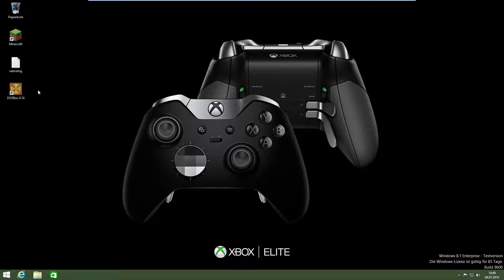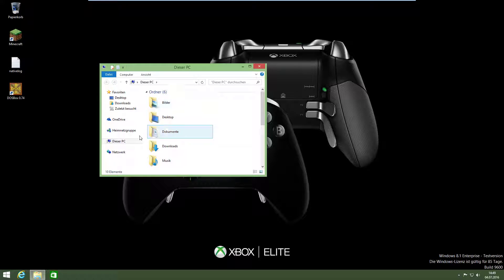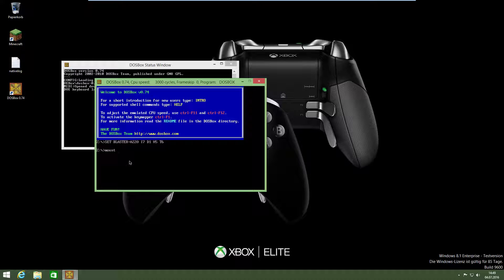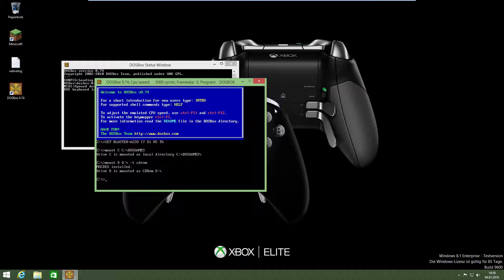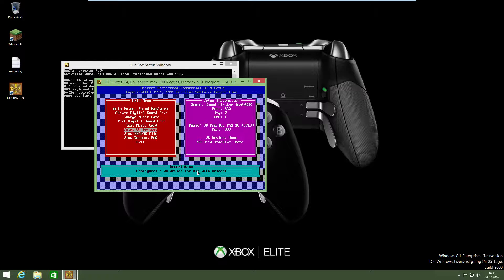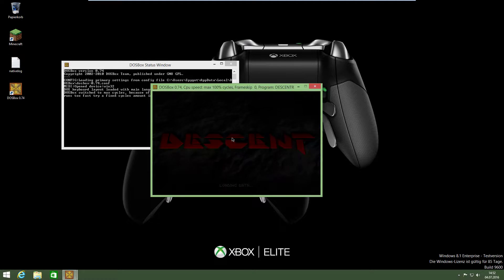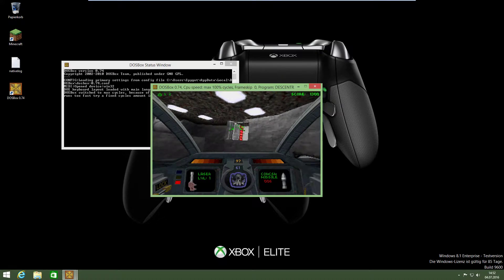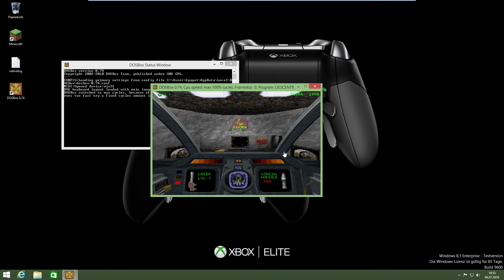How to install Descent under Windows Vista,7,8,10